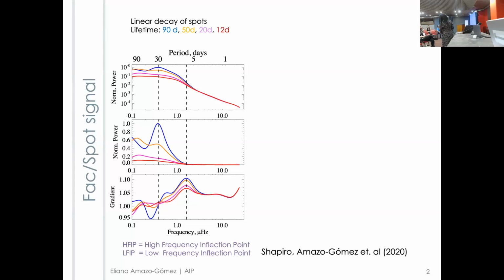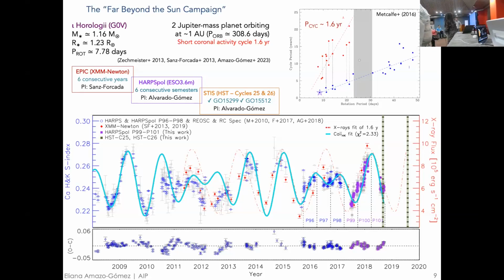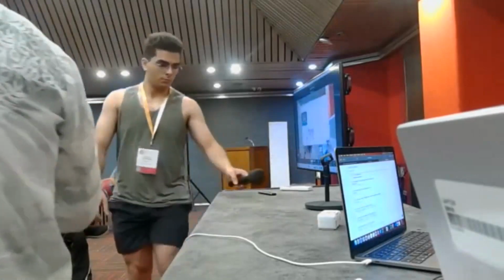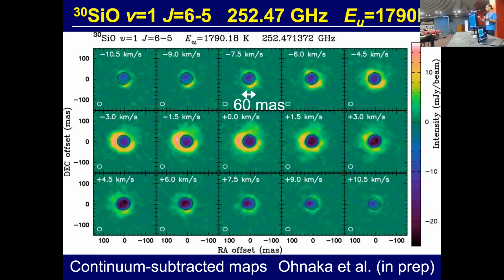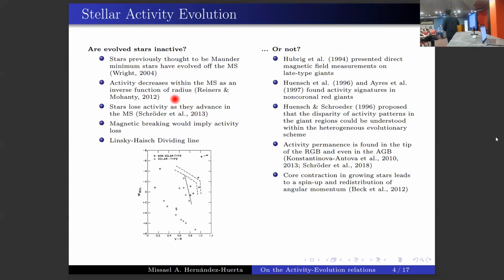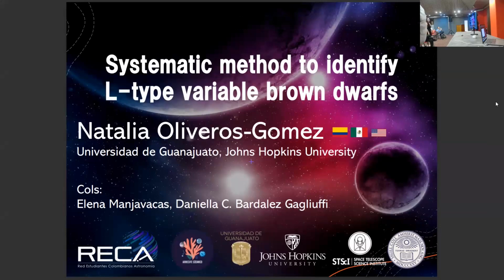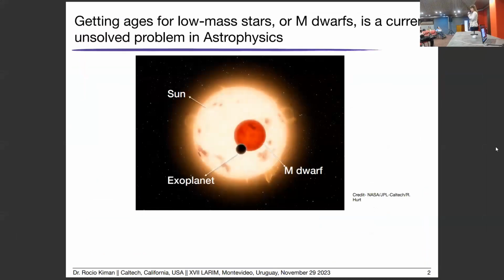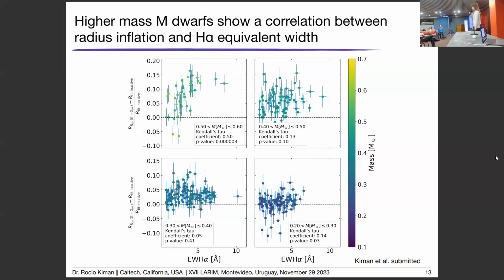Stars and Stellar Physics: Stellar Structure and Evolution I - Wednesday 29th (morning session)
Third day of the XVII LARIM (November 27 to December 1, 2023, Montevideo, Uruguay)

Red room - Stars and Stellar Physics morning session: Stellar Structure and Evolution I

This video contains the following talks:

00:00 - 'The stellar magnetism of the young Sun Iota-Horologii from the photosphere to its corona' - Eliana Amazo-Gomez

15:22 - 'Does the Helium-flash add to the Lithium Budget of the Universe?' - Julio Chanamé (shared screen lost in recording)

30:04 - 'ALMA imaging of the complex, dynamical atmosphere of the AGB star W Hya at 20-milliarcsecond resolution' - Keiichi Ohnaka

45:03 - 'Impact of evolutionary status on cool giant stellar activity levels' - Missael Alejandro Hernández Huerta

56:35 - 'Systematic method for identification of L-type variable brown dwarfs' - Natalia Oliveros-Gomez

1:10:08 - 'Studying Radius Inflation on Low-Mass Stars Using Gaia DR3' - Rocio Kiman